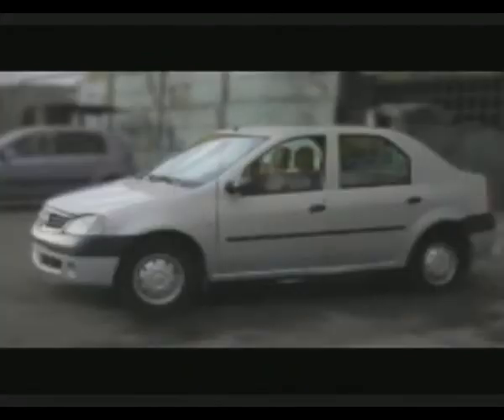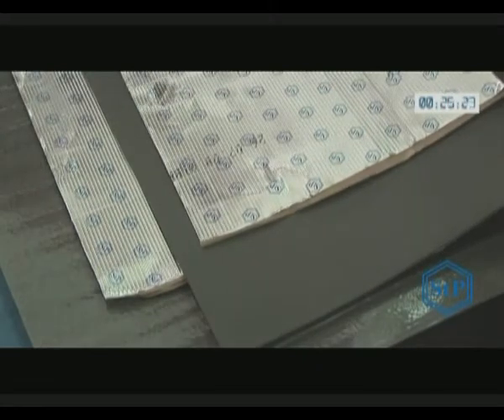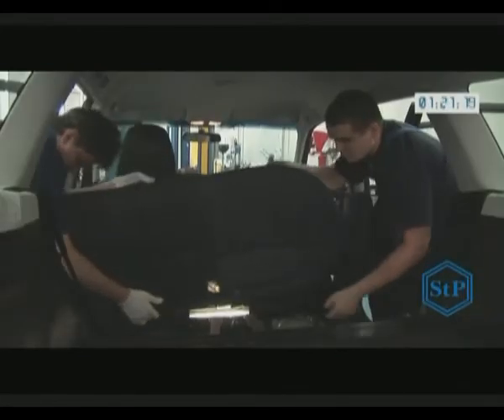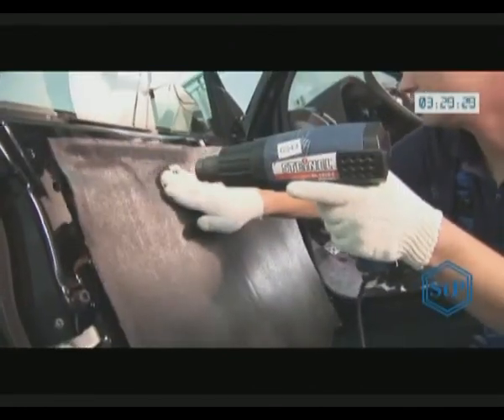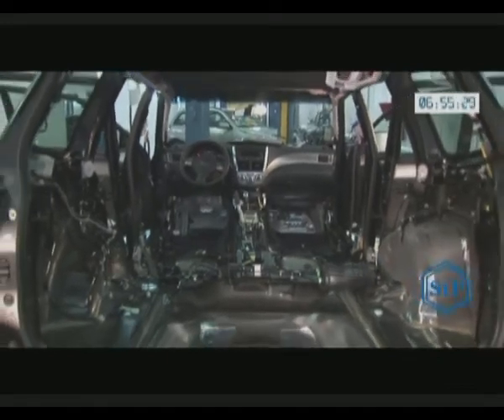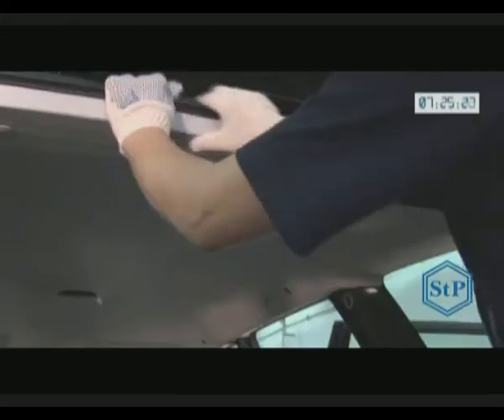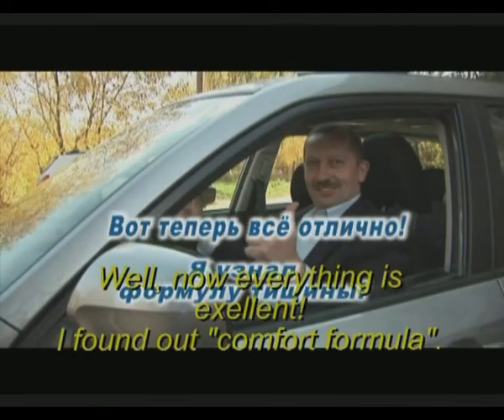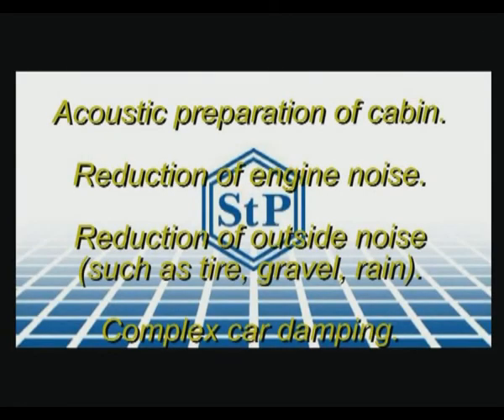Subaru Forester Soundproofing.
Subaru Forester Soundproofing detailed discription of process of installation.